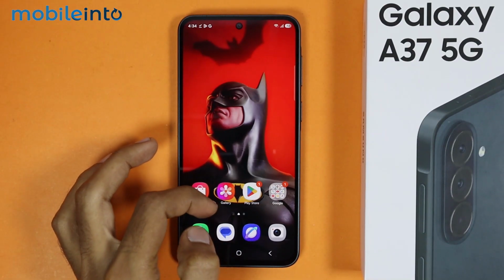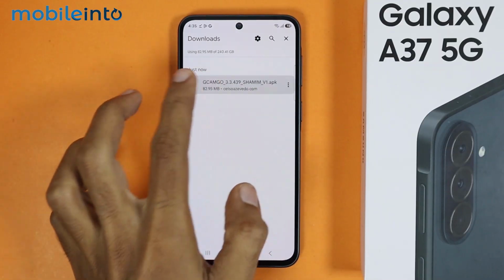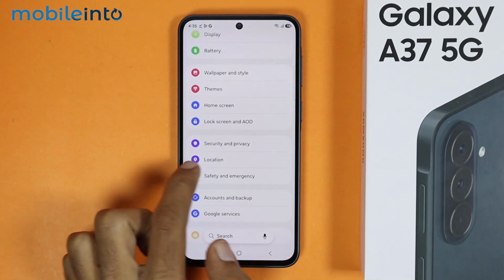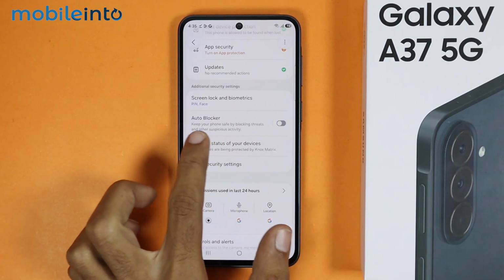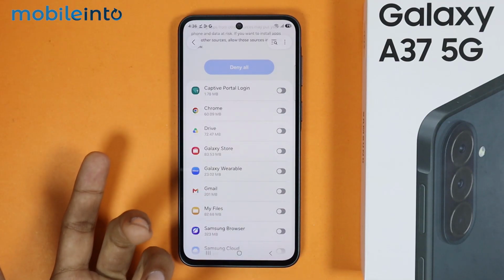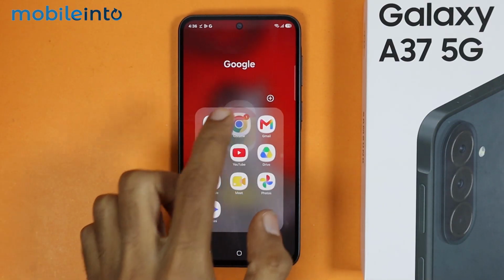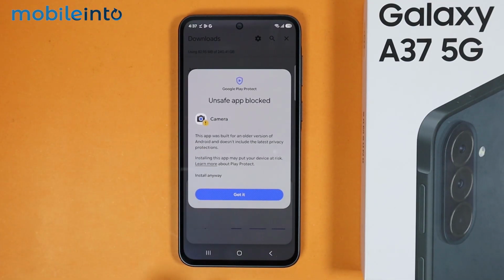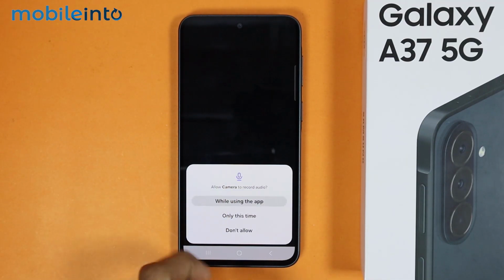How to Install Apps from Unknown Sources on Samsung Galaxy A37/A57 - Allow Unknown Apps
In this video, we will learn how to install apps from unknown sources on a Samsung Galaxy A37/A57. If you want to allow app installations from APK files or other sources outside the Google Play Store on your Samsung Galaxy A37/A57, follow these steps.